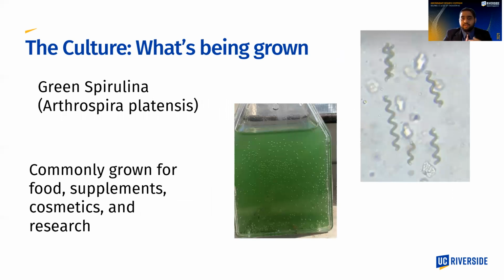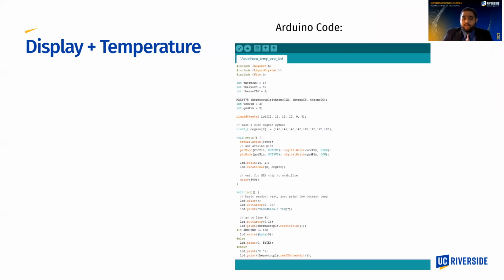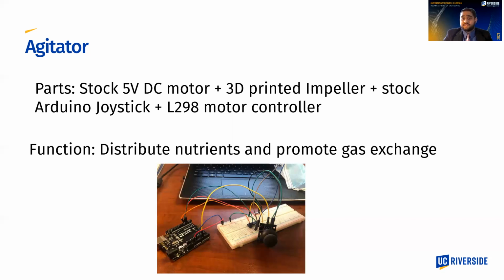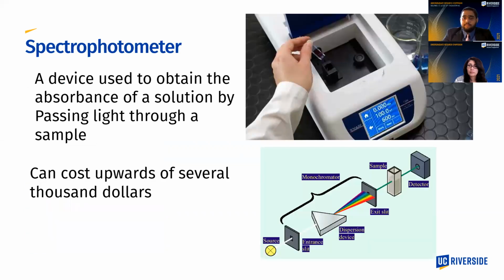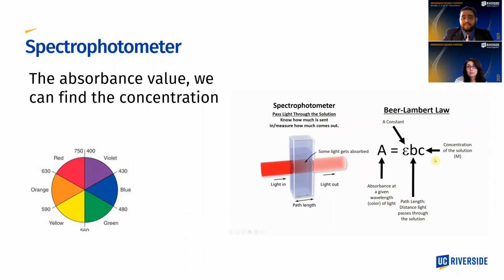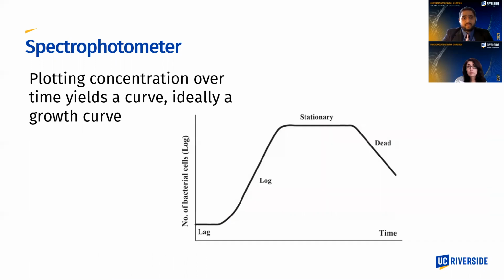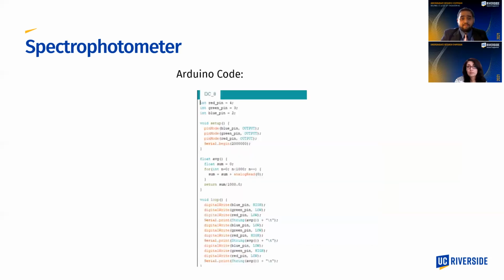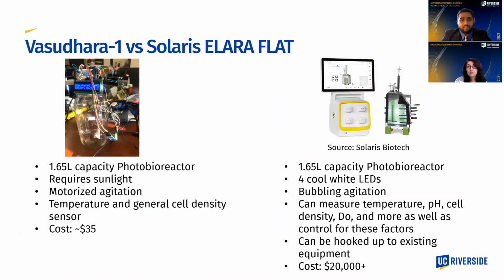UCR Undergraduate Research: Dev Bhatt